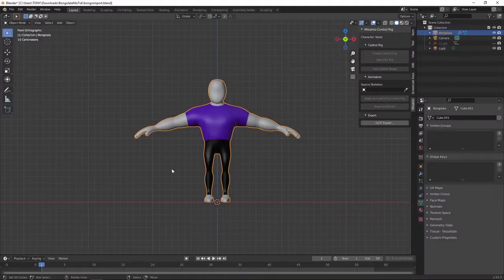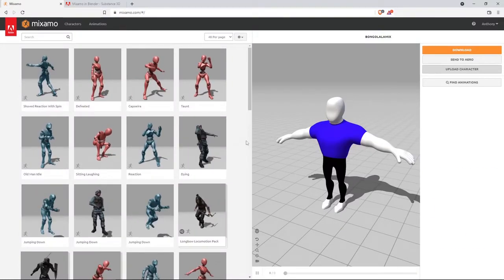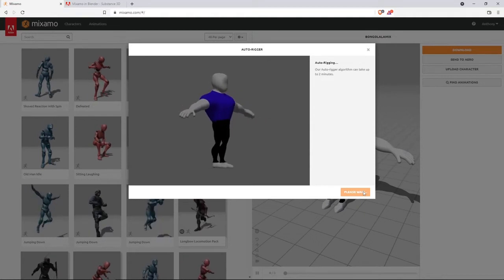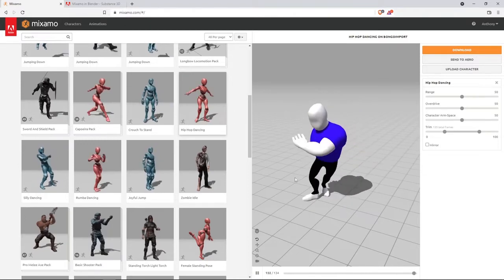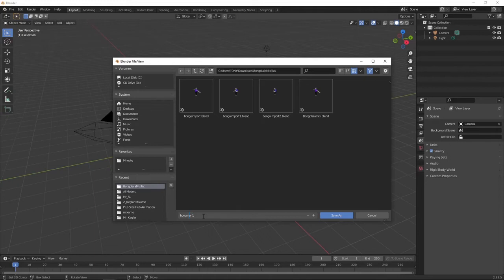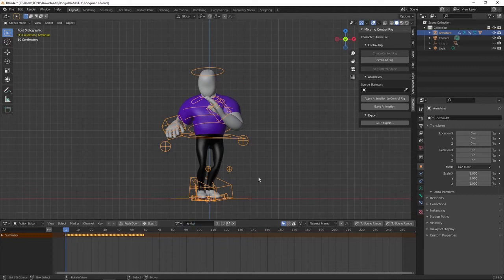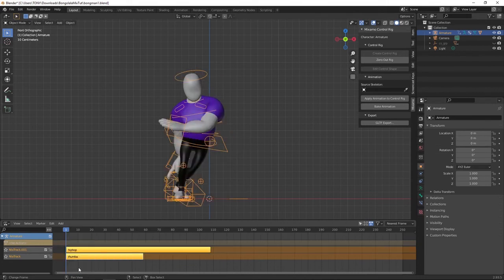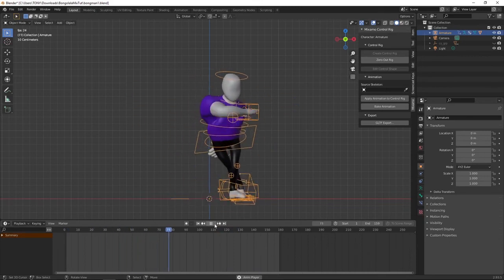Automatically Rig Your Characters Using Substance 3D Blender Mixamo Addon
Did you know that you can use the Substance 3D Mixamo Blender Addon to rig your characters?

Did you know that you could use the generated rig to import Mixamo animation data into Blender using this rig?

This short tutorial quickly takes you through the steps required to use the Blender Mixamo Addon.

The only caveat is that the generated rig does not allow facial rigging, so it is best suited for fast-action sequences, where facial animation is not necessary.

You can also get the free model for this tutorial so you can follow along, on this link:

Chapters:
0:00 Intro
01:08 Export model to FBX
01:41 Import Model to Mixamo and Generate Rig, Add Animation and Download
05:38 Get Substance 3D Blender Mixamo Addon
06:25 Import FBX to Blender and Generate new rig automatically
09:50 Use NLA Editor to mix sequences
11:45 Announcements